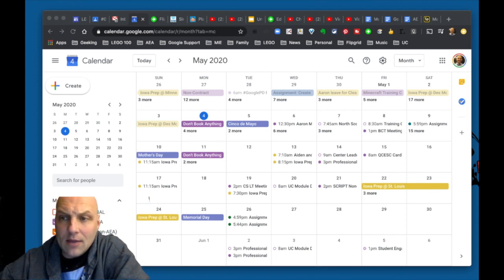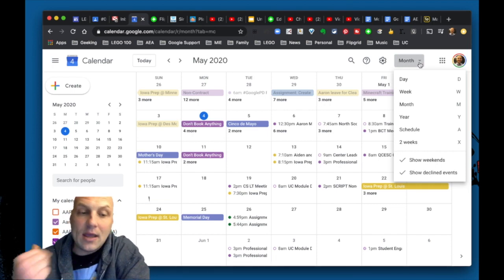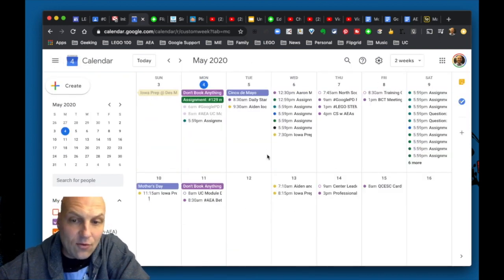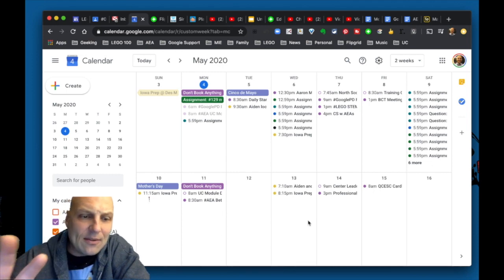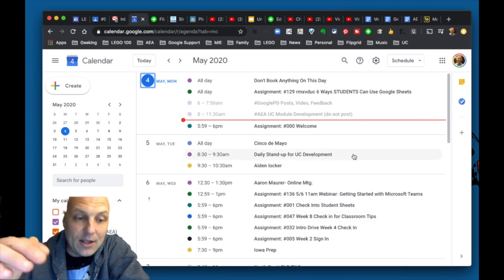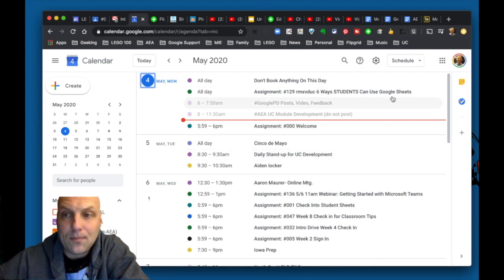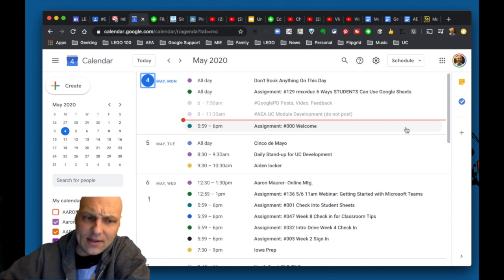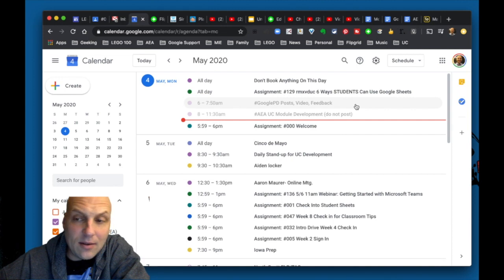Google Calendar: Custom View and Schedule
A short video exploring how to use Google Calendar as both an educator and as some ideas to consider teaching your students as well.

Learn about how to make custom view and schedule for task completion.